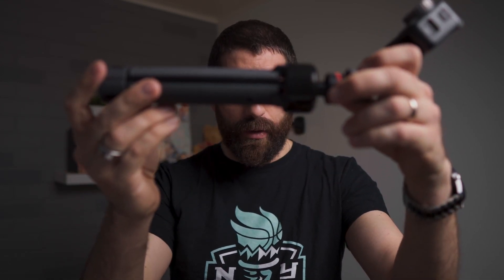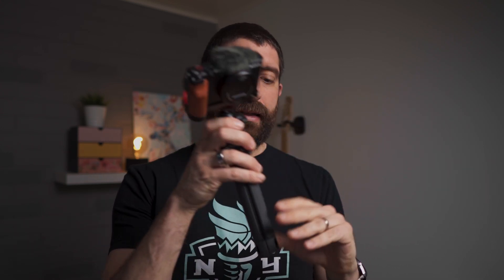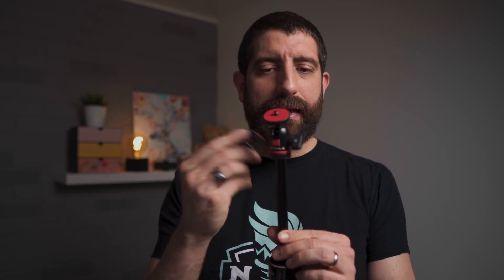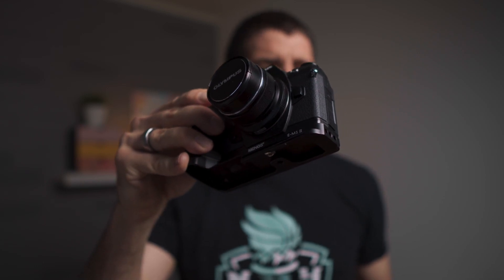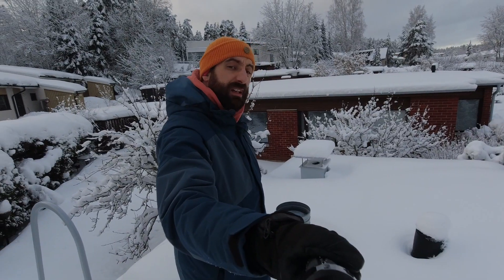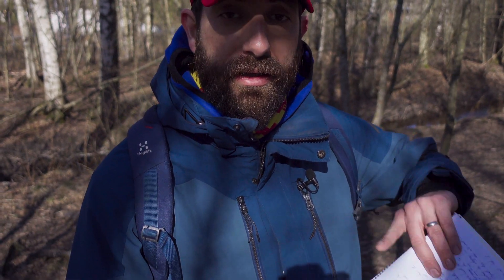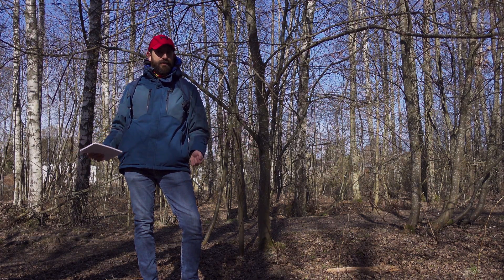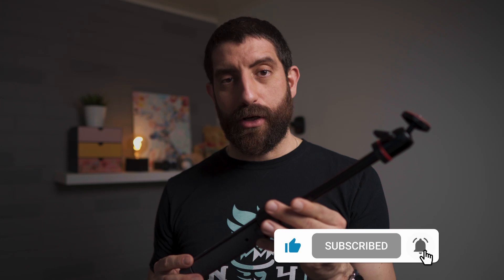Joby Telepod Pro - a somewhat flawed review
A Joby Telepod Pro review, in depth and some shaky vlogging.

It does have a nice to grip grip, it extends quite a bit, and with a change of ballhead it is pretty awesome.

We got quite a few shakes with the ZV-1, but it's absolutely great with the DJI Osmo Action. Actually, I'll have to revise the whole ZV-1 shaky business at some point.

0:00 Start
0:13 For the impatient ones
0:29 Why did I get it?
1:35 Warning when using it as a table tripod
2:30 The ballhead
4:06 What a nice grip!
4:42 Some outdoor tests
6:35 Going towards conclusions.

My cameras and accessories:
Sony a6400